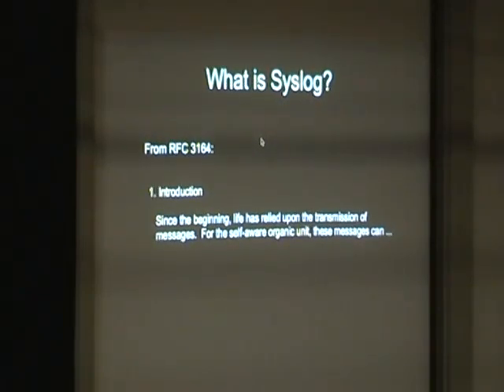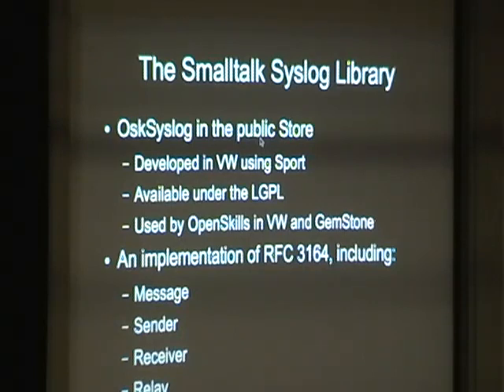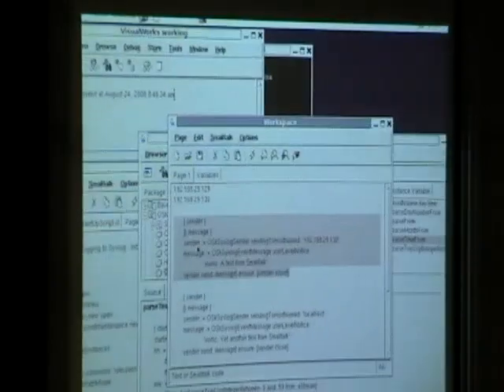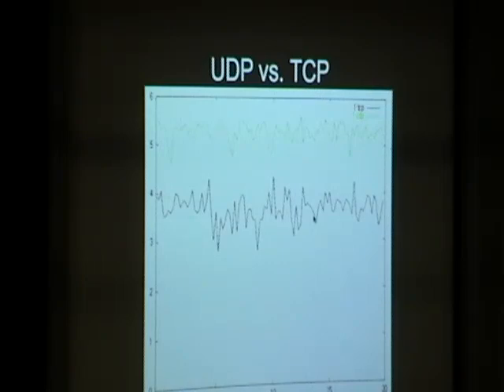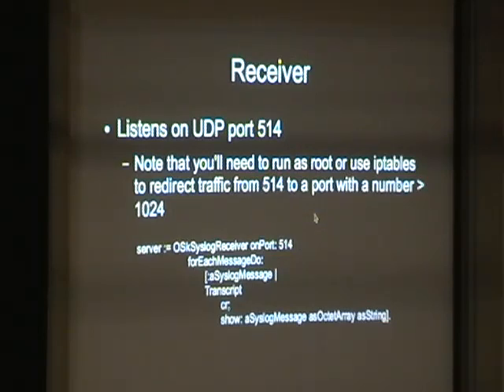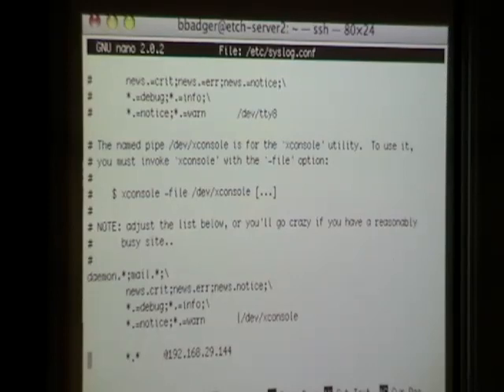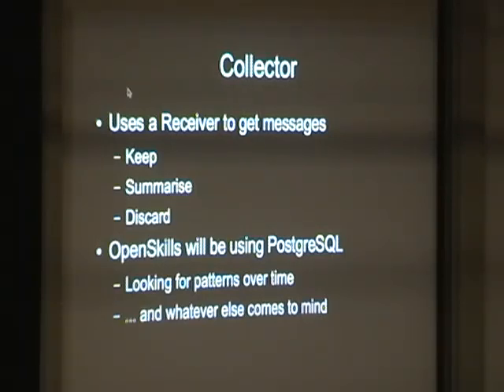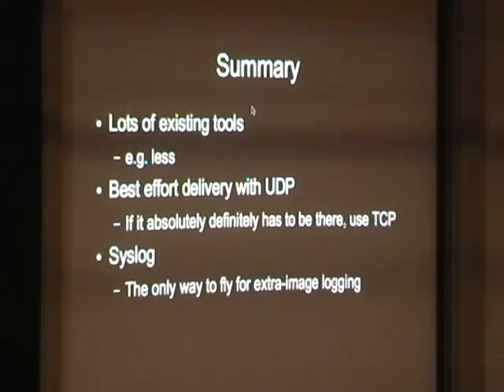Syslog - the logging standard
by Bruce Badger

Syslog is defined by RFC 3164 and is a widely used way of transmitting log messages. This talk is about a Smalltalk implementation of the RFC which was built as part of my work on Slaps (the Smalltalk LDAP library). The talk will also cover what Syslog is and how the syslog library can be used with existing Smalltalk logging libraries.